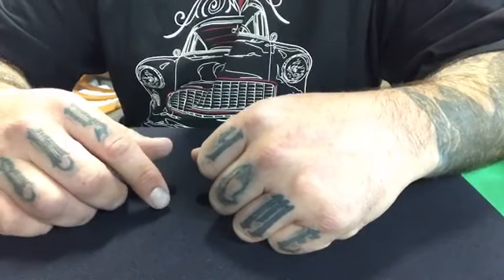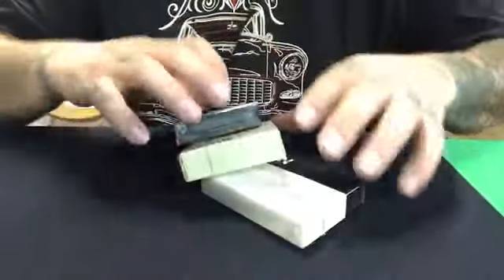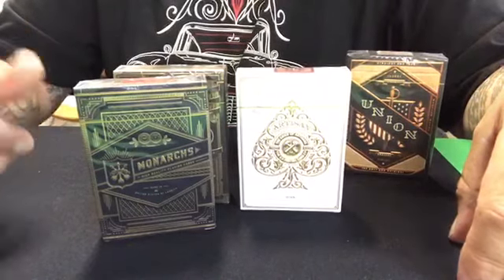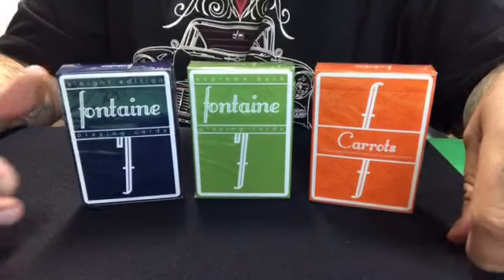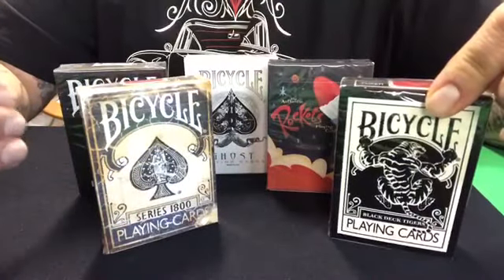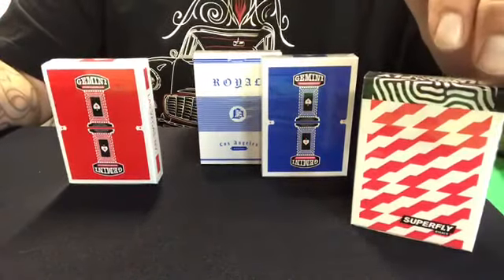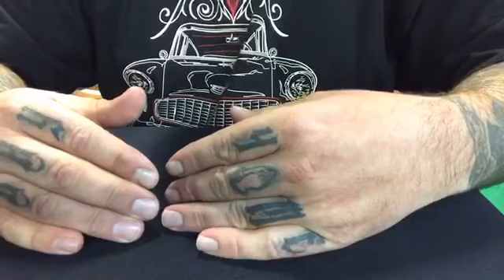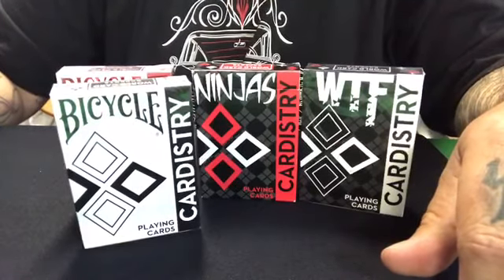Top Ten Decks!! 2018 check em Out!! tell me what’s your number 1 Deck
What’s up everyone!! These are MY top 10 decks. (My Personal Favorites) But this is no normal top 10. I did I’m more so as “decks from specific makers” because I like so many decks that it is to hard for me to choose just 1 and place it at a number. Tell me what your #1 Deck is!
Thanks
Street Star Cardistry aka The Card Collector